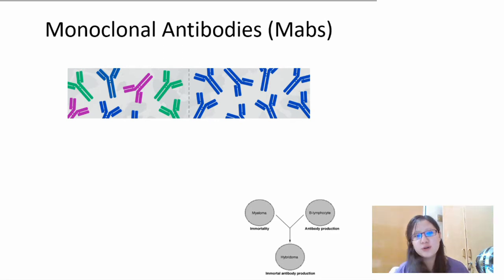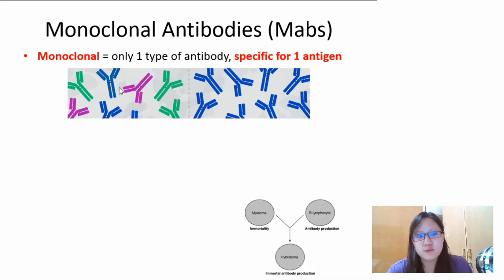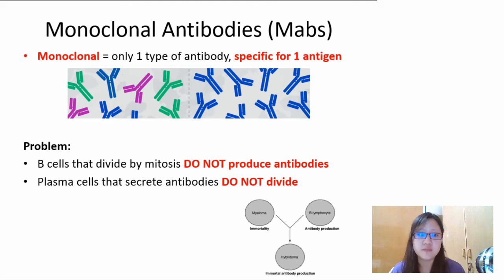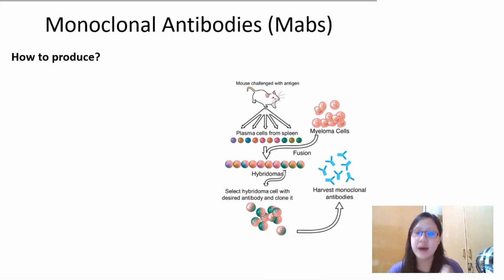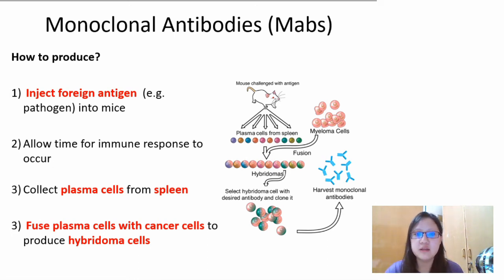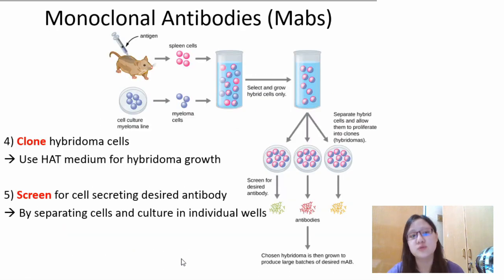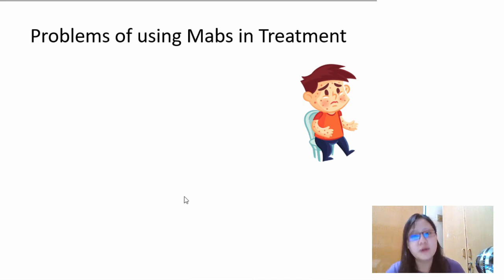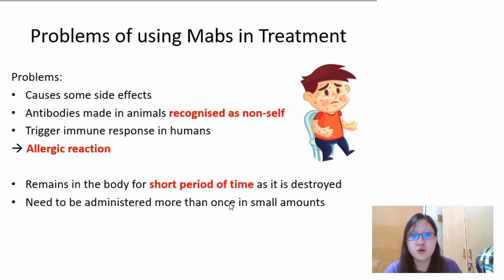Chap 11 (Part 2b) - Monoclonal Antibodies | Cambridge A-Level 9700 Biology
This video is a clip. The following parts have been cut from the original video to update it to the new syllabus:
- removed reference to auto-immune diseases (myasthenia gravis)